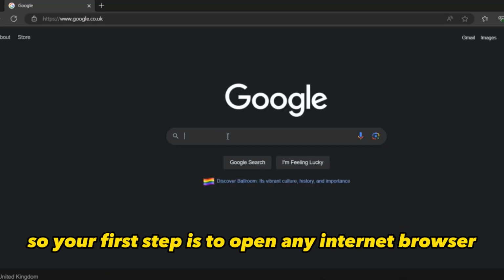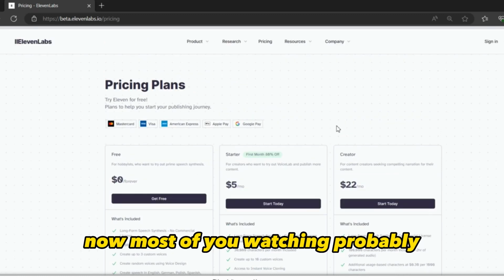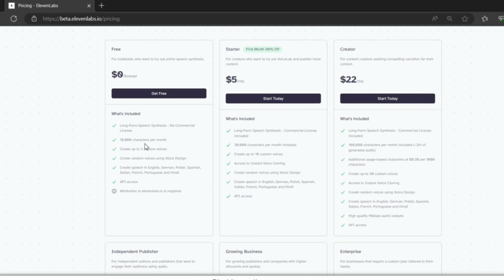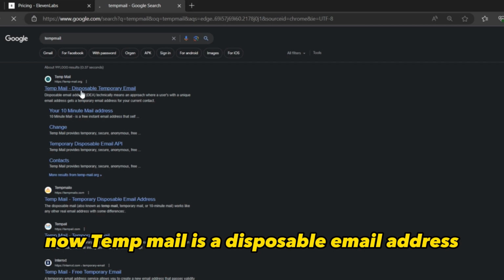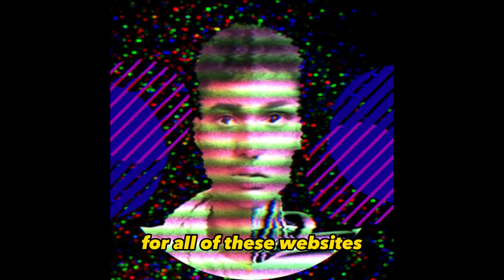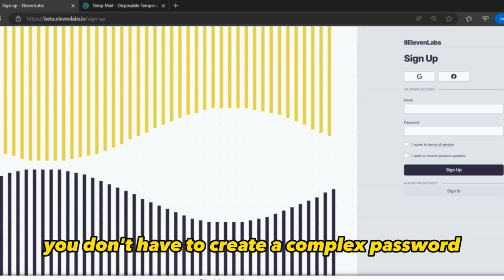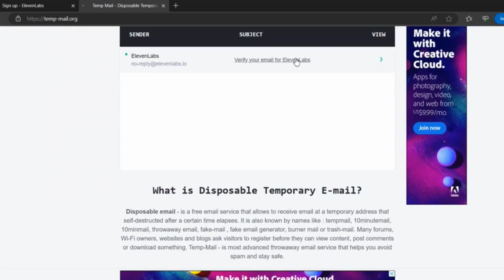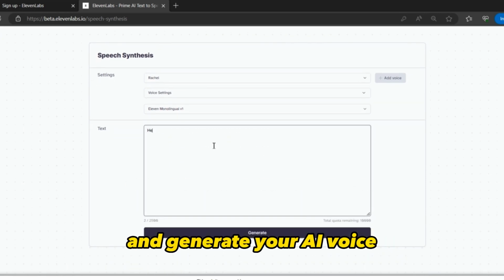Use Eleven labs For Free Forever 2023 | UPDATED Tutorial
In Todays video I will show you how to get elevenlabs free forever. Elevenlabs is The most realistic Text to Speech and Voice Cloning software. ElevenLabs brings the most compelling, rich and lifelike voices to creators.

But the price of elevenlabs can be a bit steep so ill show you how to get elevenlabs for free.